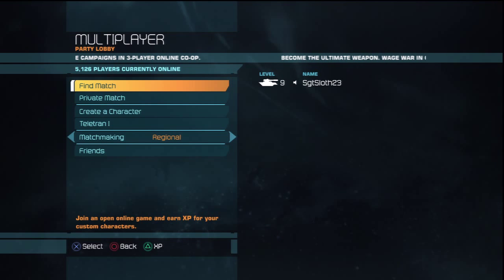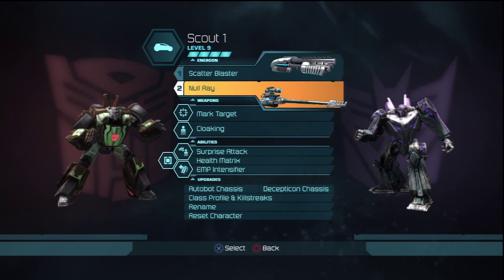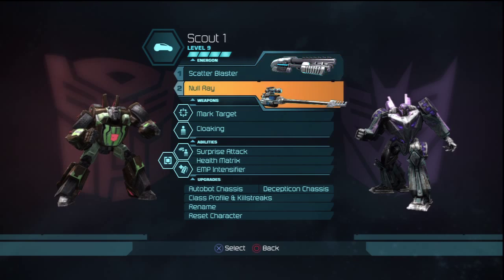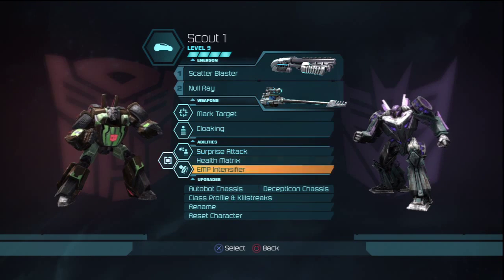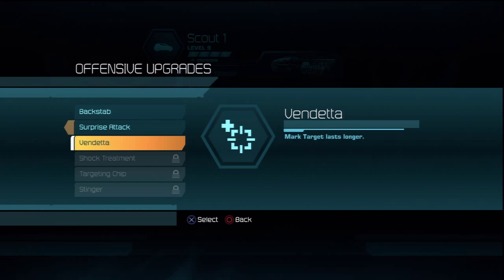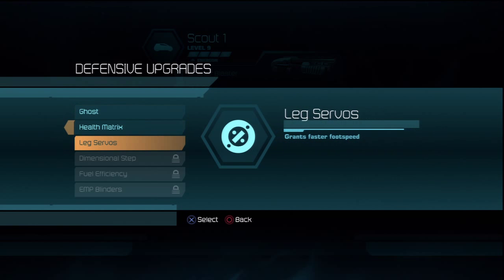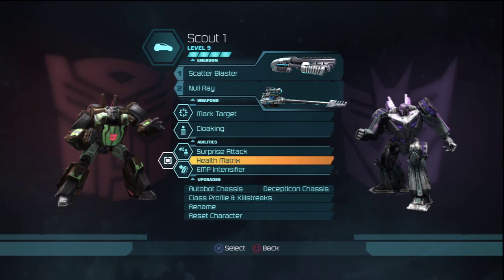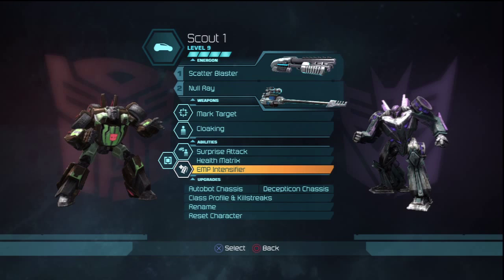Transformers: WfC Full Character Customization: Weapons, Perks, Streaks w/ Commentary (1/4)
The following is part one of a 33 minute full look at character customization with some horrible live commentary.  Really this was intended for people who don't have the game yet and want to see what the weapons, perks and streaks look like but there's also a little of my two cents thrown in.  If you already own the game, then there's little reason for you to watch this.  Sorry if this is spamming your subbox if you're not a fan of this game, but I implore you not to unsub as I do plan to give the same kind of attention to future video games such as Halo Reach, Medal of Honor when the full version hits (the current beta version is kind of lacking) and CoD: BlackOps.  Thank you for reading this.